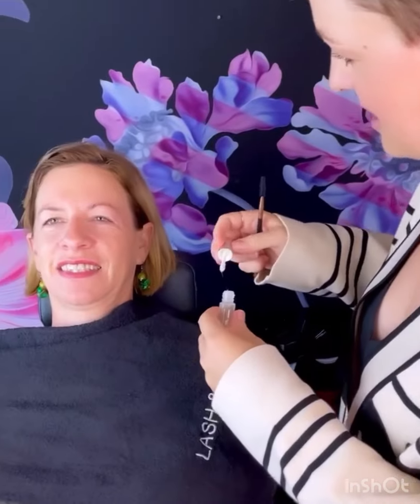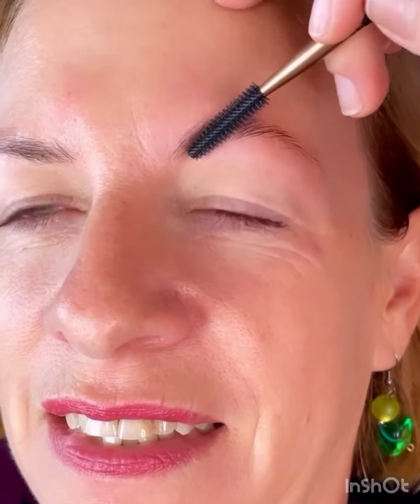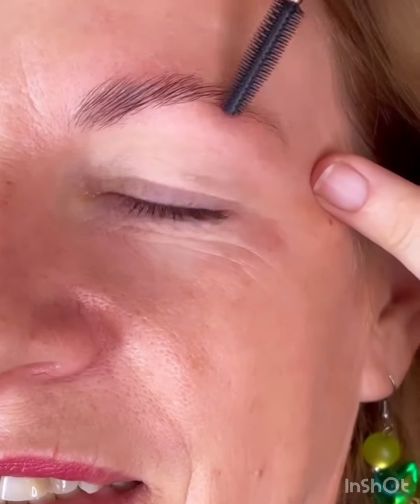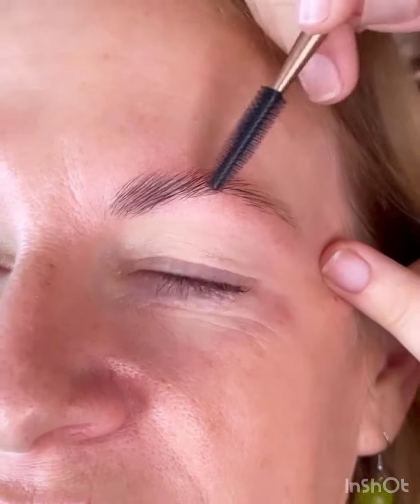Tips & Tricks RefectoCil Glue - Brows